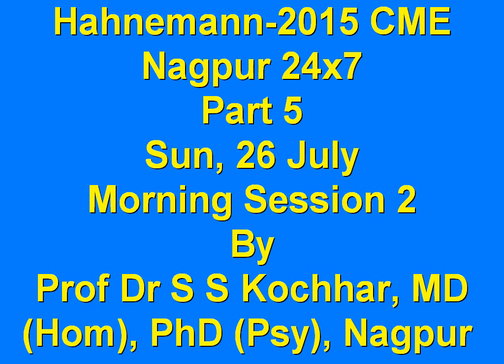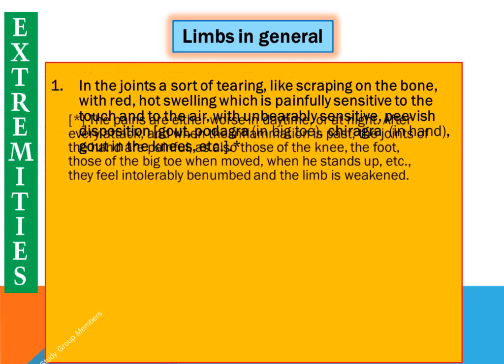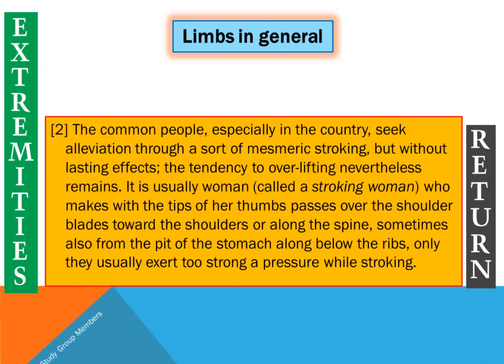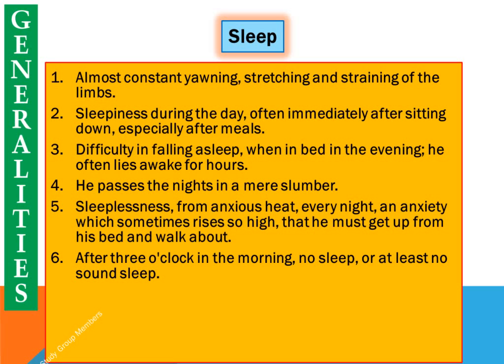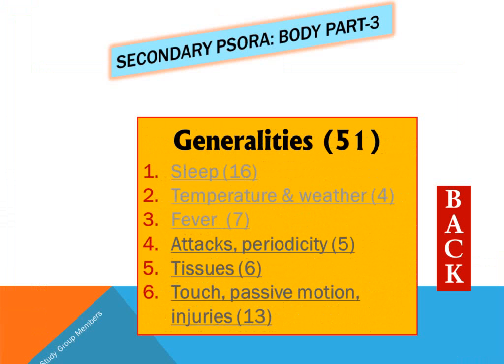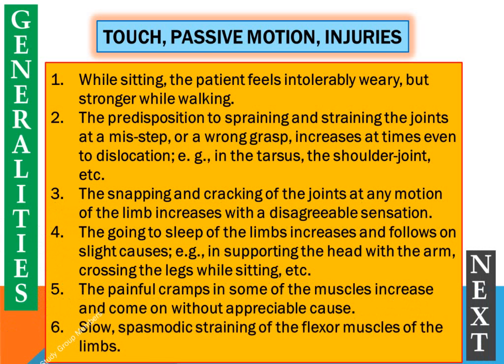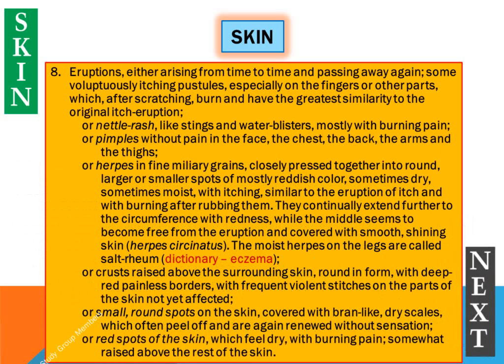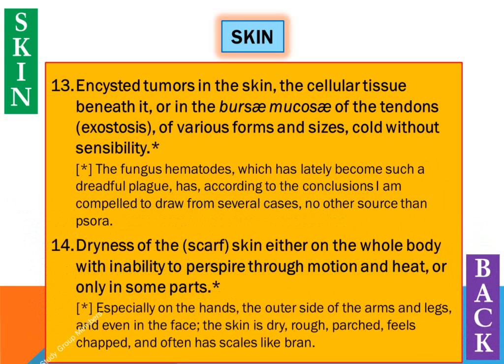P5 D2 S2 Secondary psora Body part 3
In episode No. 20, Prof Dr S S Kochhar takes up the study of most neglected but indispensible area, the Chronic Diseases of Hahnemann, carrying on the study of secondary psora, its body, part 3 covering extremities, generalities, and skin.